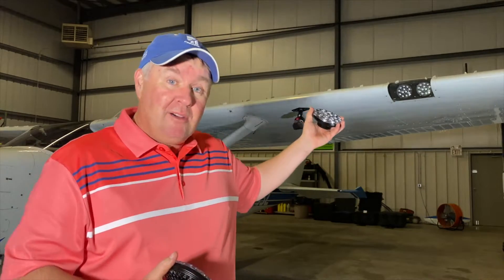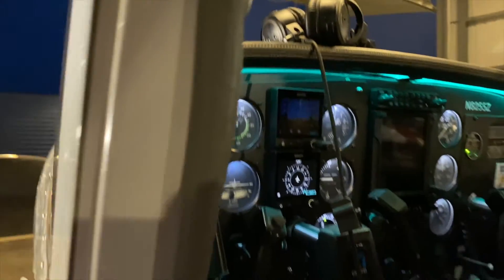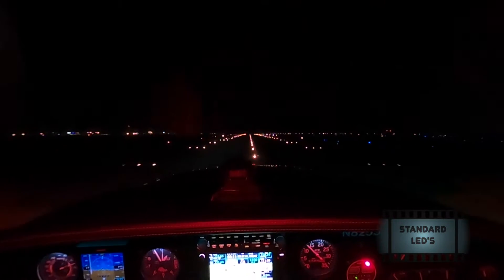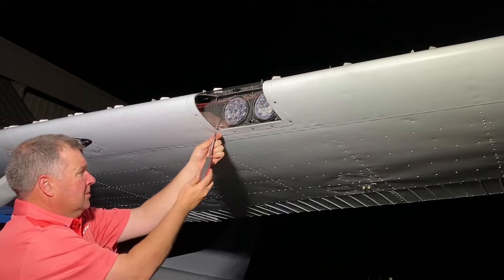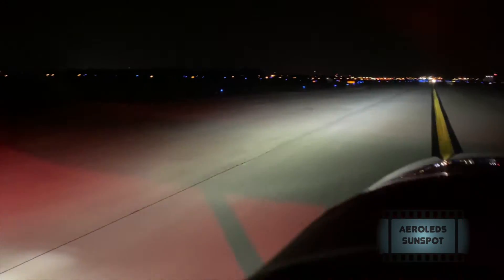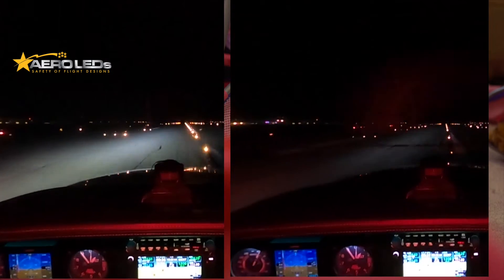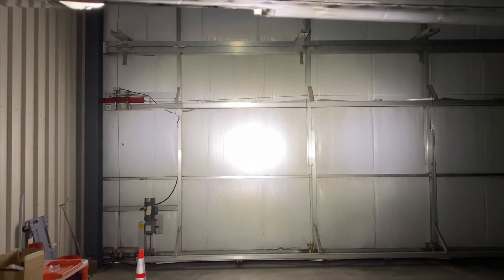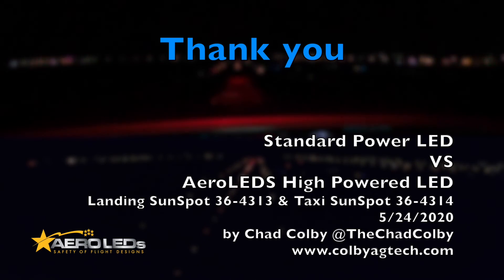LED light Pirep, AeroLEDS Sunspot 4000 series lights vs standard LEDS